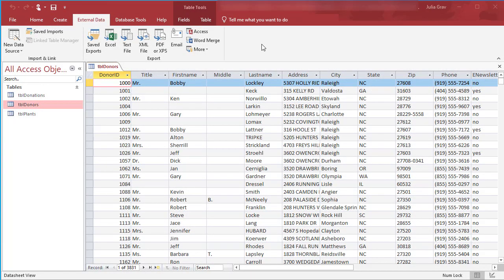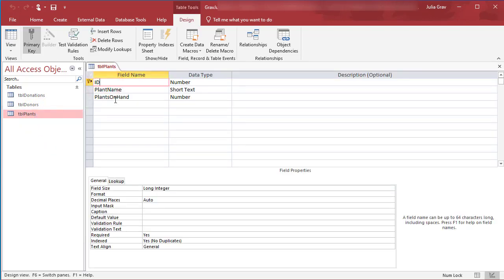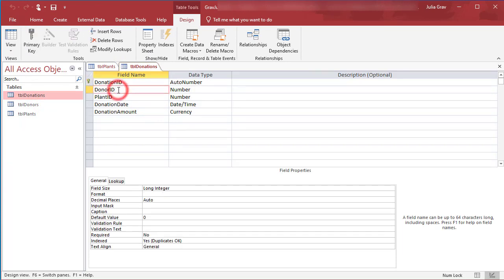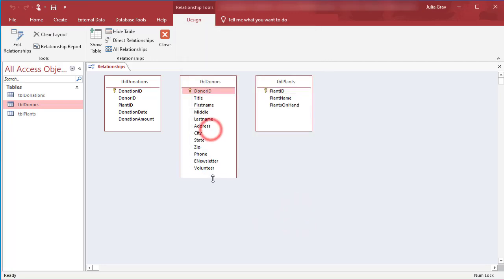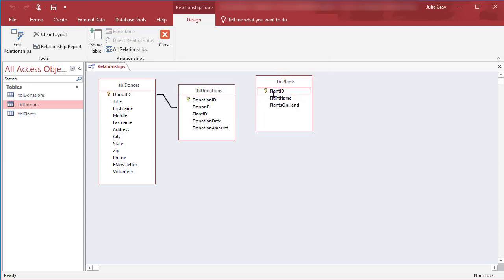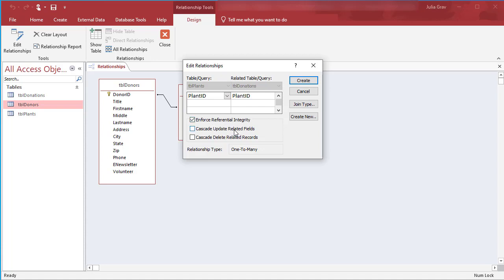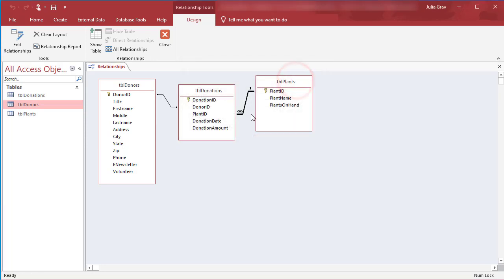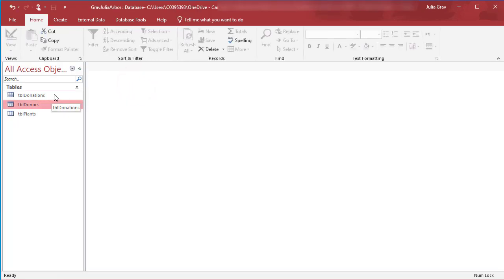Access - Modifying IDs and Creating Relationships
Once the table relationships have been established, in most cases referential integrity needs to be enforced. Referential integrity protects the database by making sure that a record exists in the parent table before related records can be added to the child table. Once referential integrity has been established, two additional Cascade settings are provided.
The Cascade Update setting is used when you want to make sure that if you change a primary key value in the parent table, the same values are automatically updated in the child table(s). However, a well-designed database uses the Autonumber Data Type for primary key fields, and the Cascade Update option is irrelevant as you cannot change primary key values that have been automatically assigned.
The Cascade Delete option is used when you want to make sure that if you delete a record in the parent table, that all of the related records are deleted from the child table(s). In other words, if you are tracking customer orders and you delete a customer, all of that customer’s orders will also be deleted. This setting should be used with caution – if you want to keep historical records it is essential to archive records before deleting an item from the parent table.